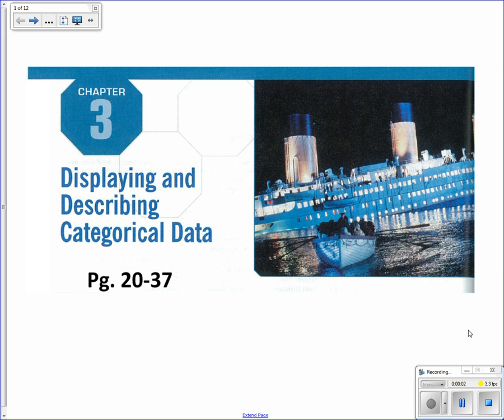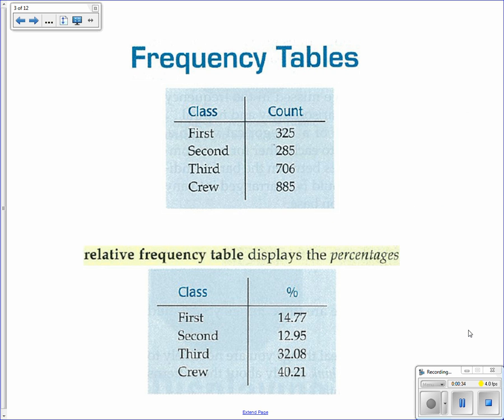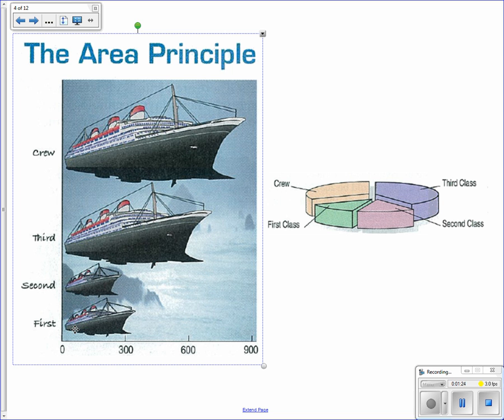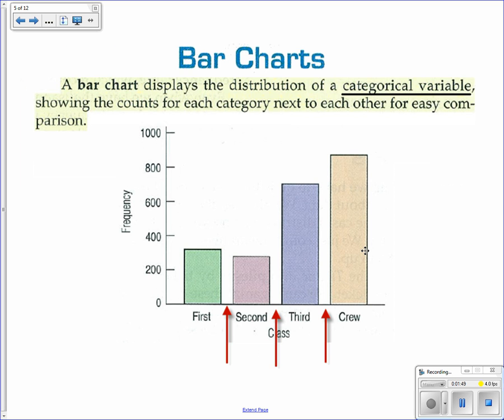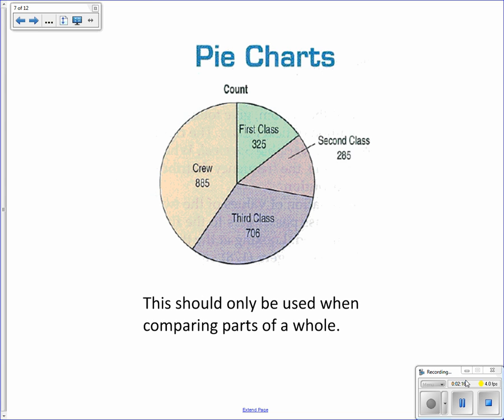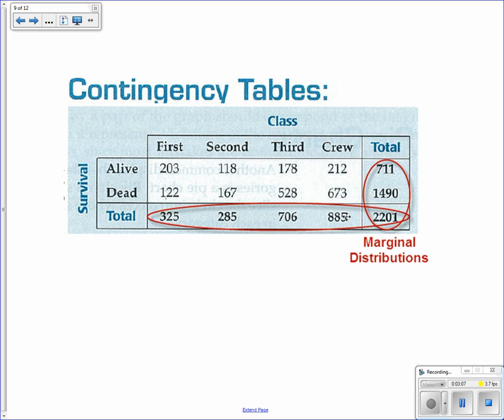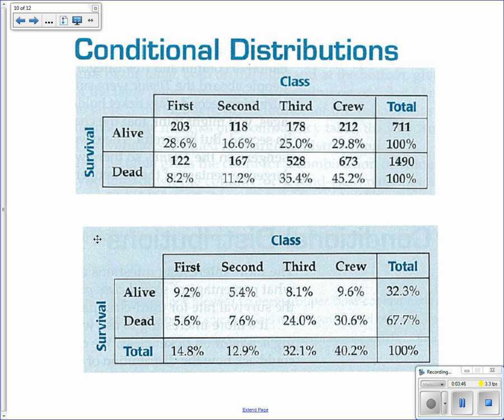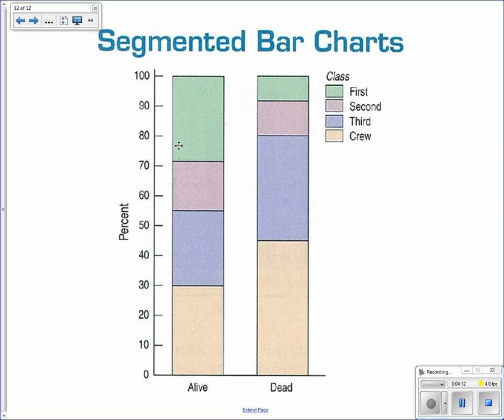Ch 3 Reading Podcast Displaying Categorical Data